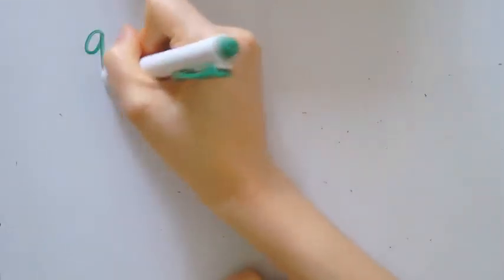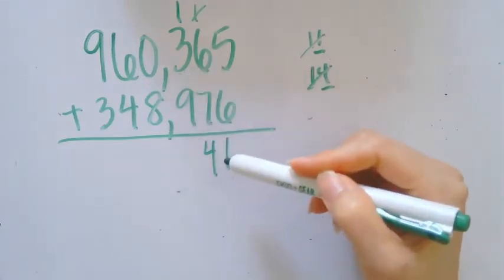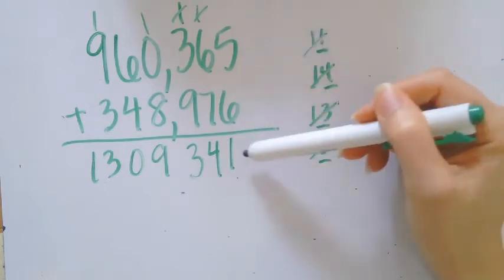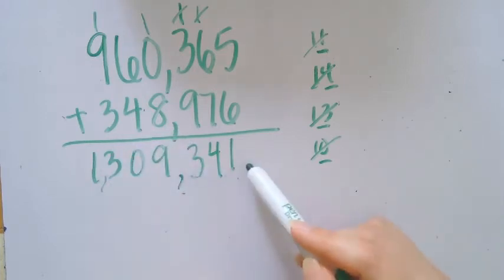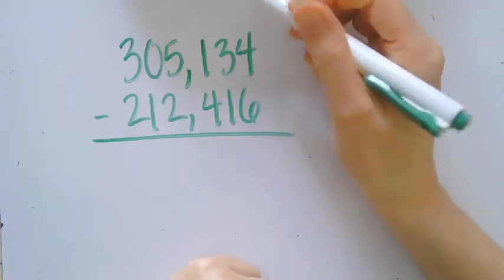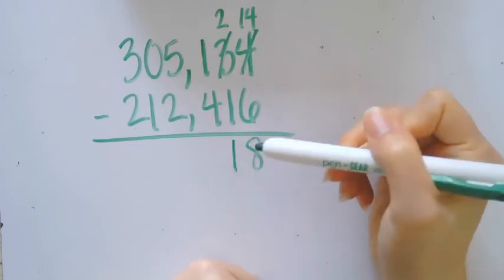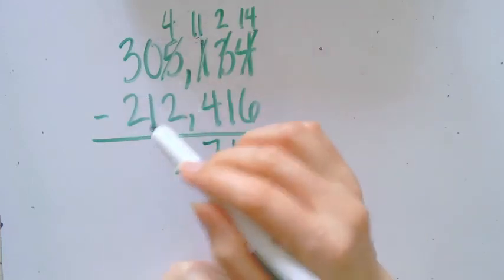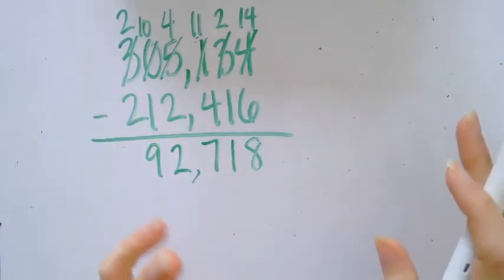Week 7, Friday's Math Lesson; Video04 26 20 105827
Use standard algorithm to solve addition and subtraction problems up to 100,000 place.